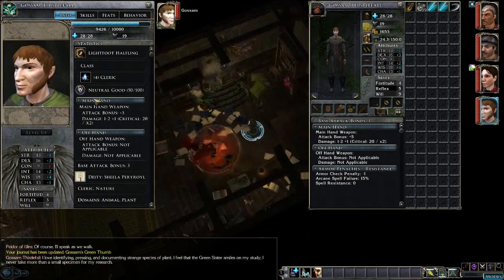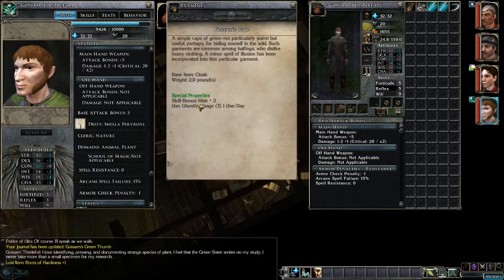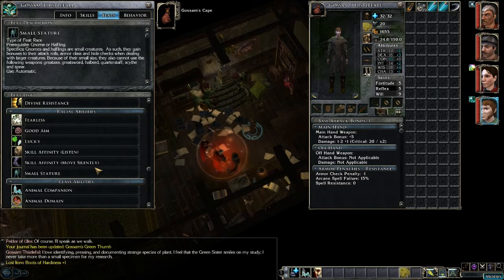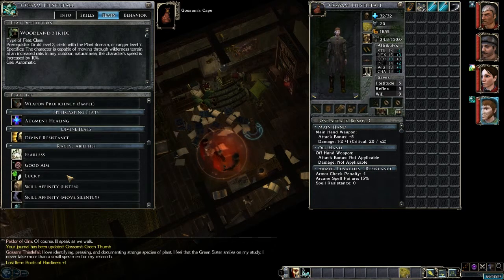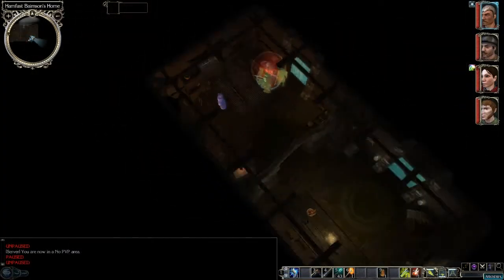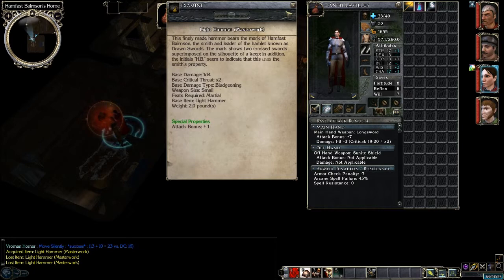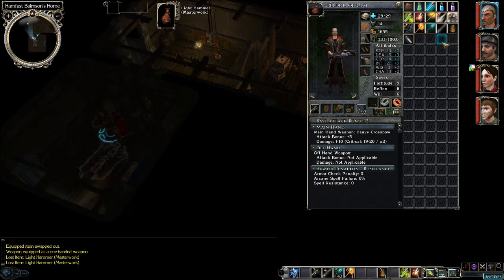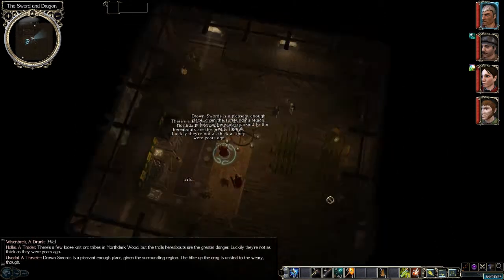[06] Let's Play NWN2 - Harp & Chrysanthemum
Neverwinter Nights 2 using the Harp & Chrysanthemum campaign mod (ver 1.01).
Also using Tchos' HD UI Panels and Dialogue mod, and Tchos' HD Widescreen UI Menu and Loading Screen mod.

All of these mods can be downloaded from the Neverwinter Nexus or Vault.

Tchos' HD Widescreen UI Menu and Loading Screen mod

NWN2 is a PC role-paying game (rpg) based in the Forgotten Realms of the Dungeons and Dragons (D&D) universe.